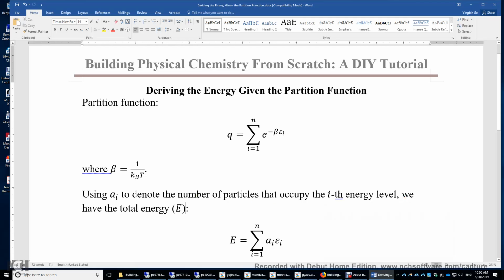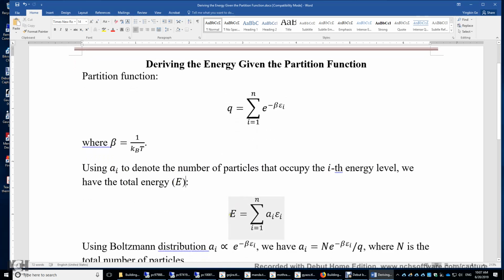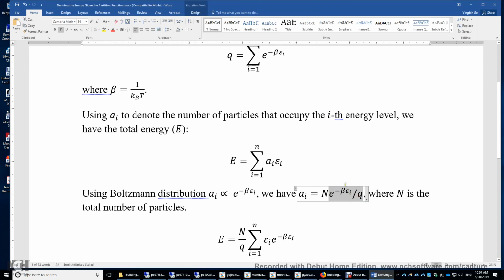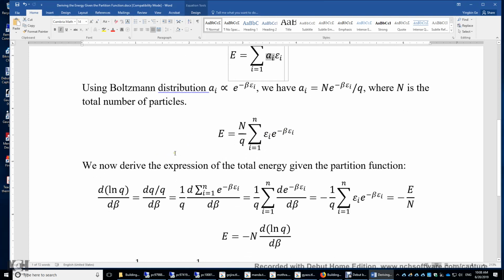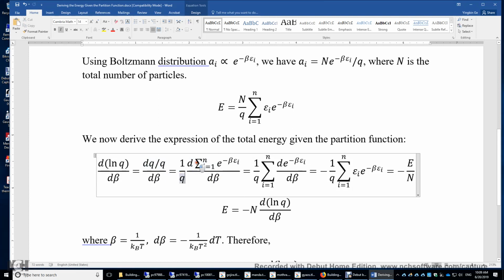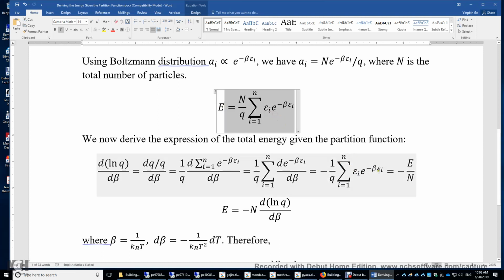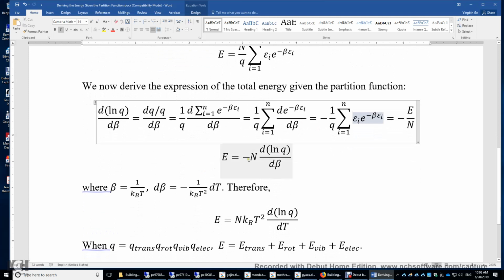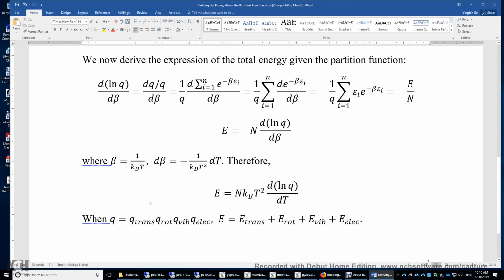Deriving the Energy Given the Partition Function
E = N k_B T^2 d(ln q)/dT assuming the Boltzmann distribution.